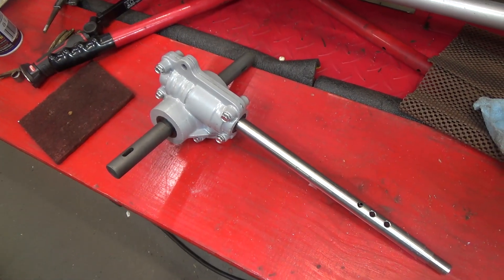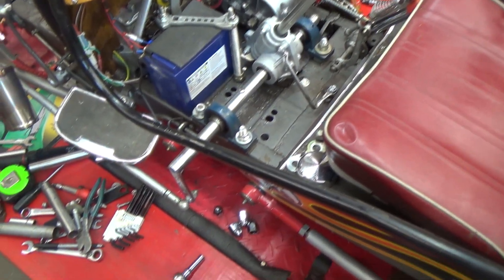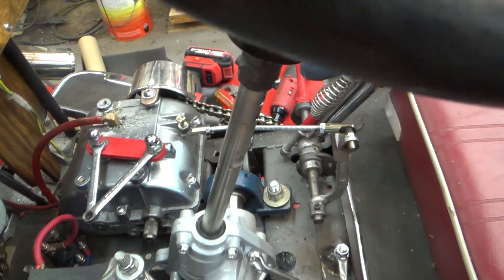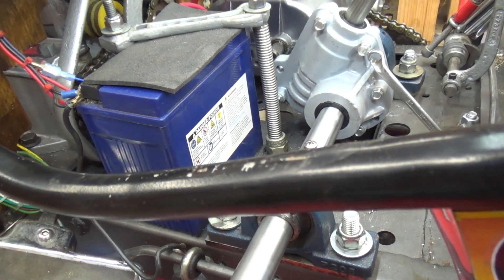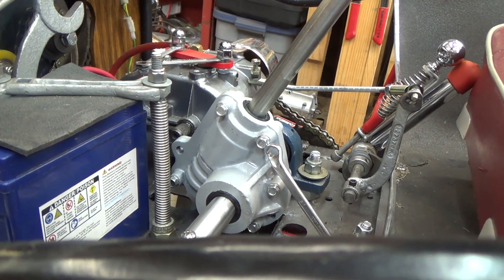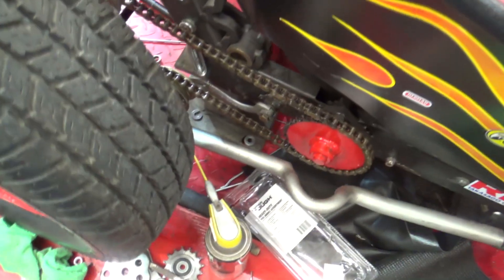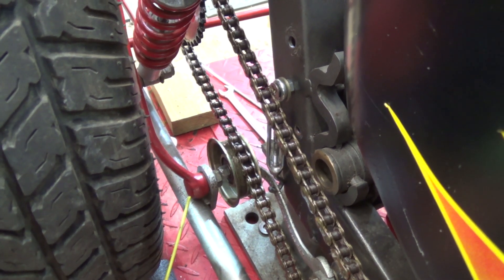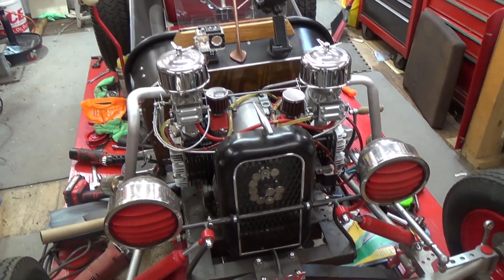Another new steering box for Goofy? Dual carbs, dual exhaust, twin cylinder, motorized wheel barrow.